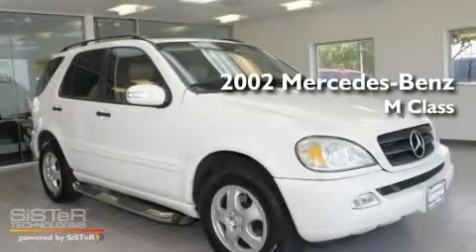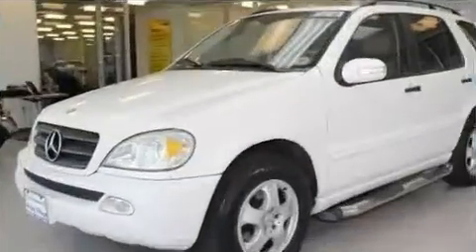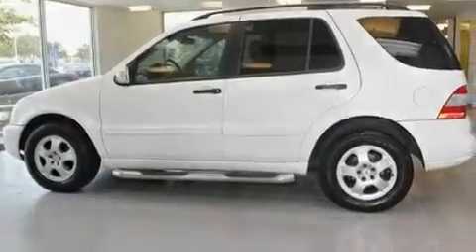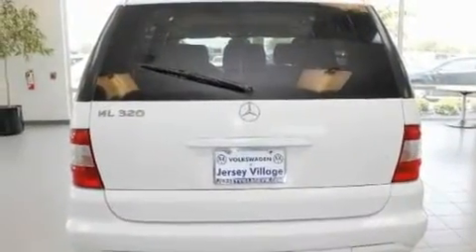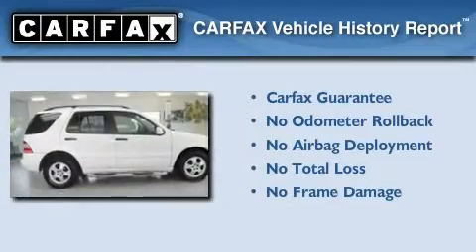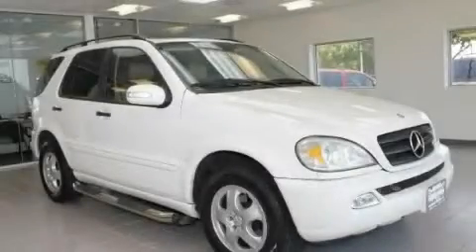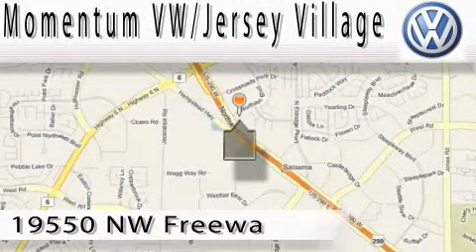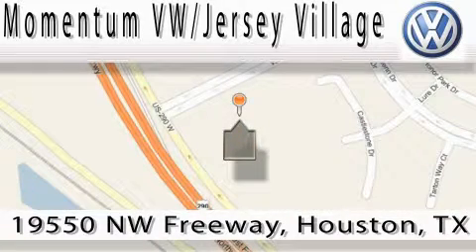2002 Mercedes-Benz ML320 Houston TX 77065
Year : 2002

 Make : Mercedes-Benz

 Model : ML320

 Engine : 3.2L V-6 cyl

 Trans . : Automatic

 Exterior : White

 Miles : 144,353

 19550 Northwest Frwy

 2002 Mercedes-Benz ML320 Houston TX